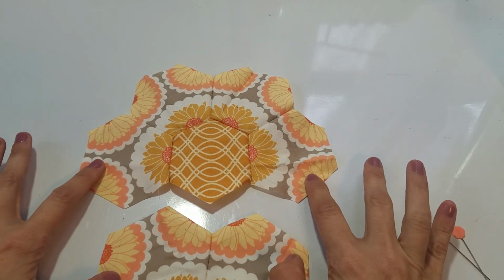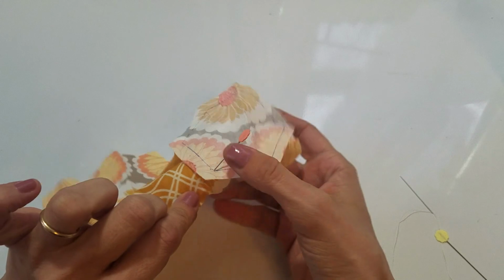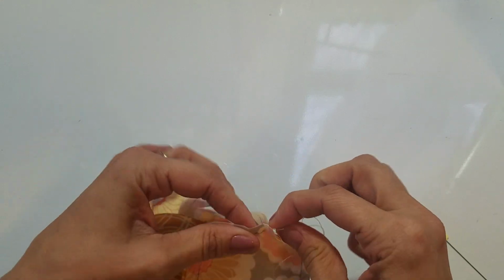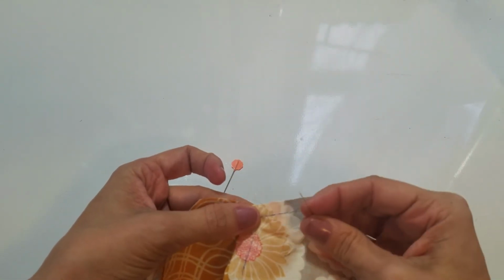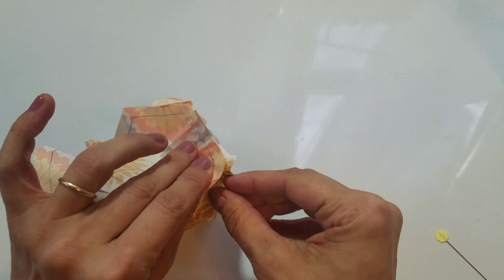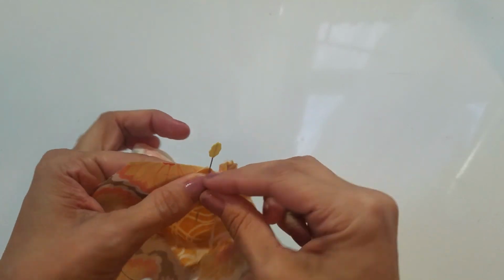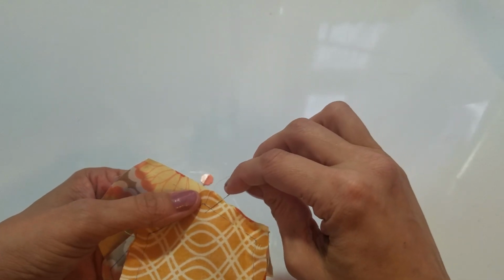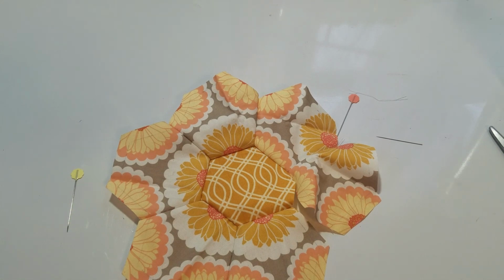Joining Hexagons by Hand without Paper piecing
This method of hand sewing with a running stitch allows you to see hexies without EPP!